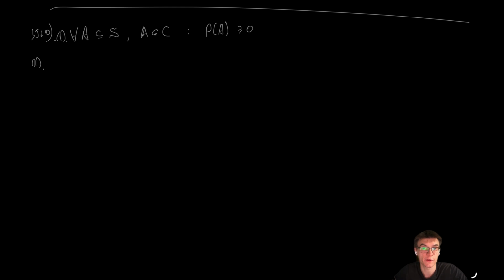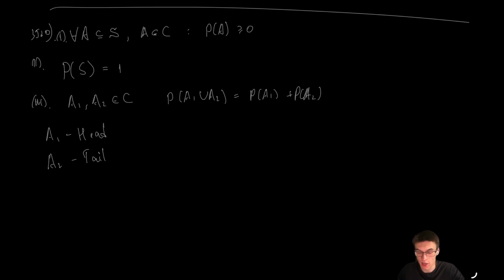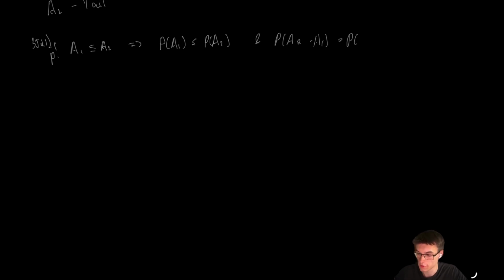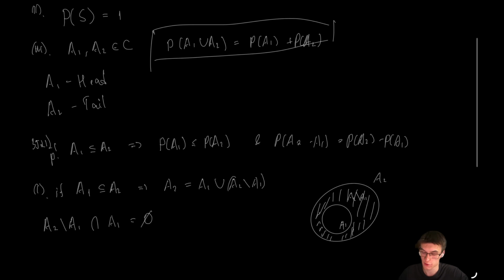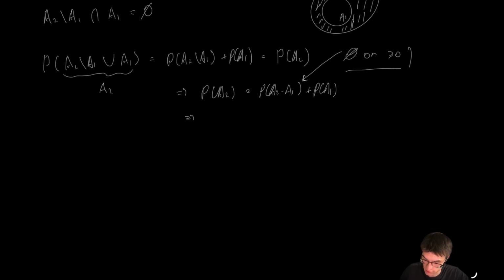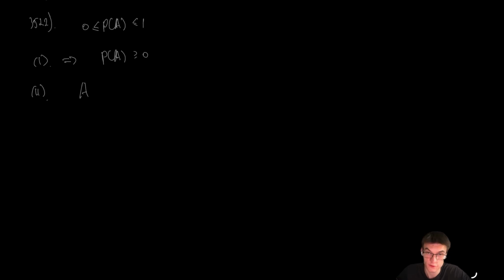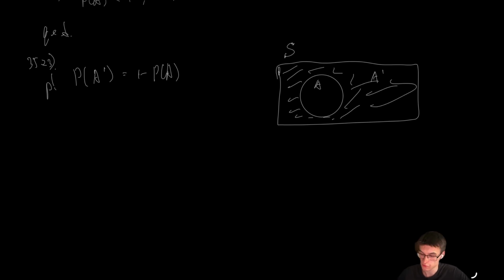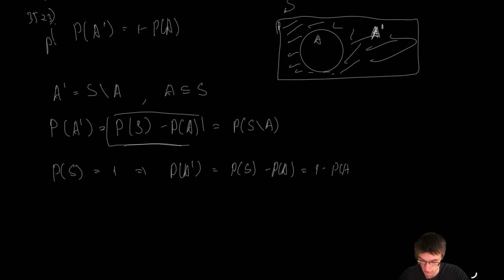Let's solve some problems here! Probability for Data Science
Most important Axioms of Probability Theory for Data Science - with examples & challenges. Solving Problems.

🎯 About this video:
In this video, we are going to cover some basic Probability Axioms which lay the foundation of the entire Probability Theory and we will be proving them as well, so grab your coffee and let's get started!

TIMESTAMPS:

00:00:00 - Introduction
00:00:49 - Axioms of Probabilities
00:03:09 - More Probability Axioms!
00:06:06 - Proof Based Problem
00:08:20 - Conclusion